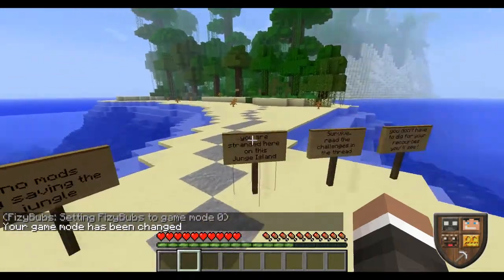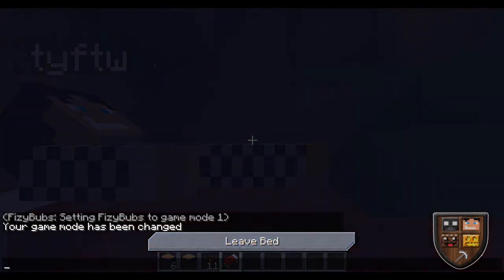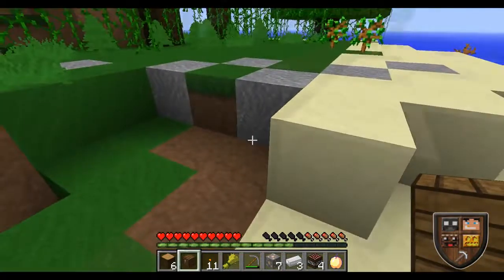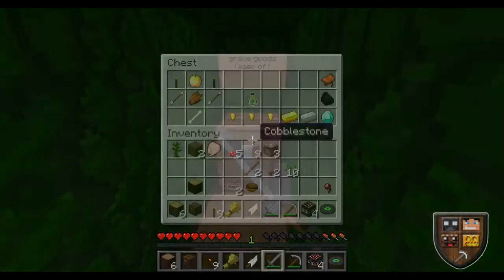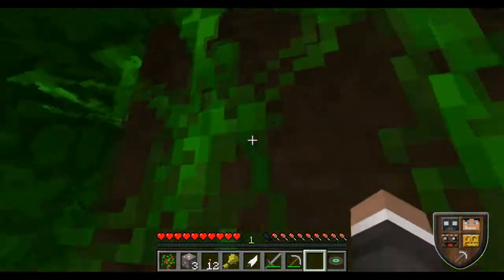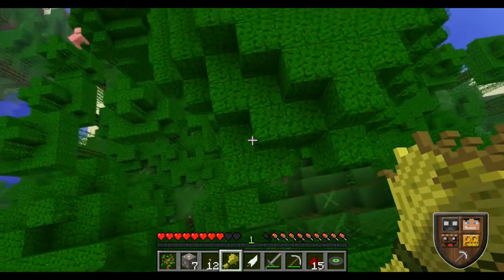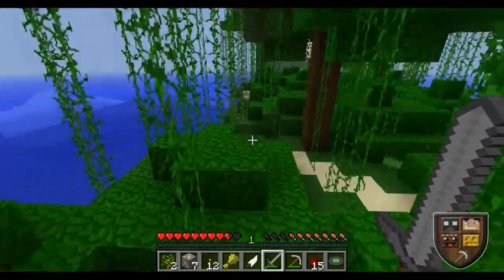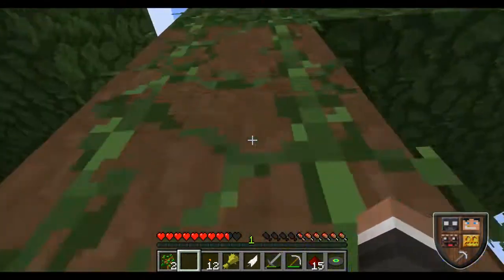Escape Jungle Island - Part 1 - NO SWIMMING?!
Hey everybody today we are playing the Escape Jungle Island Map. So far it is a well constructed map check it out!